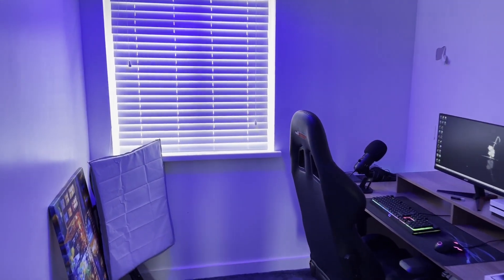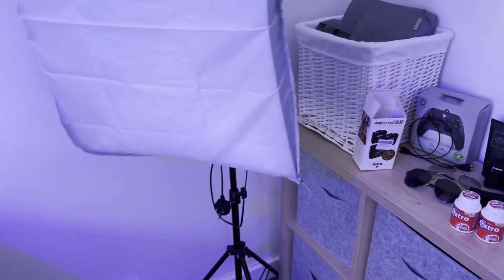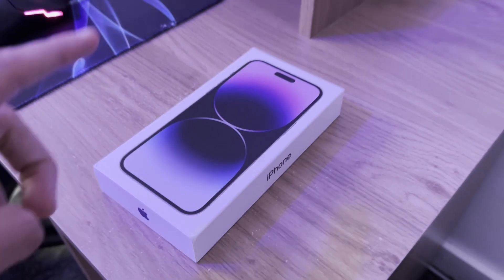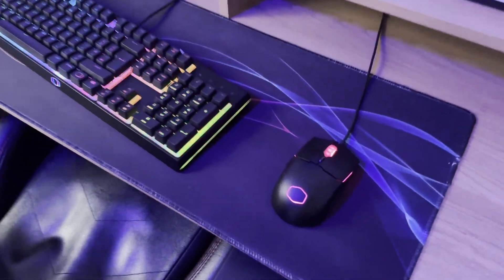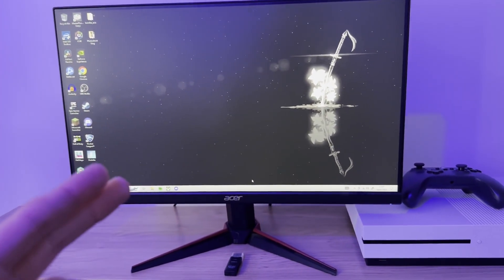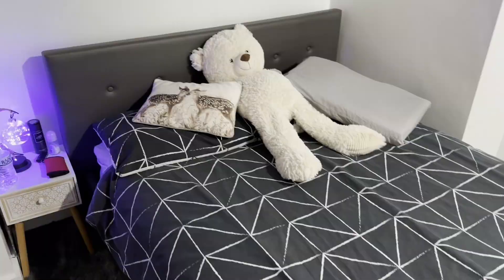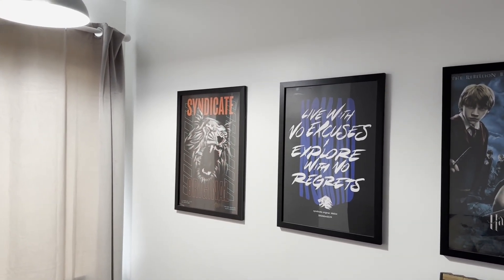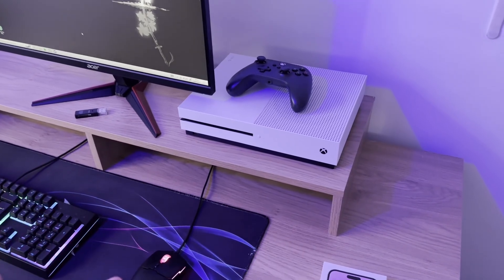Dream 18 Year Old Gaming Setup/Room Tour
This video is a different rendition of my normal day in the life videos, This is a Gaming setup/room tour.

This is a day in the life of a 18 year old small content creator/youtuber/streamer. I have filmed various "day in the life" videos about my life on social media and my day to day job and lot's more, but in this video I experienced something I'd never thought would happen!